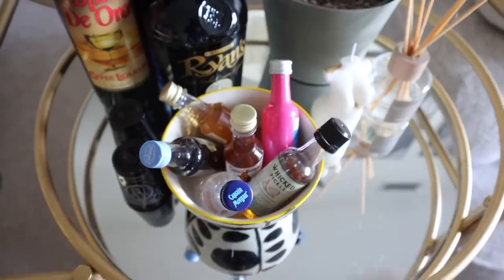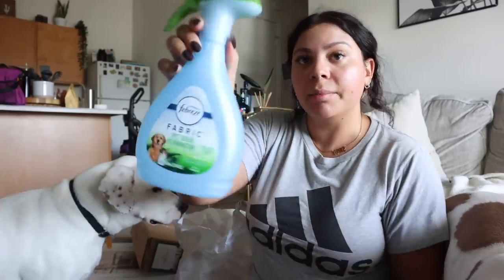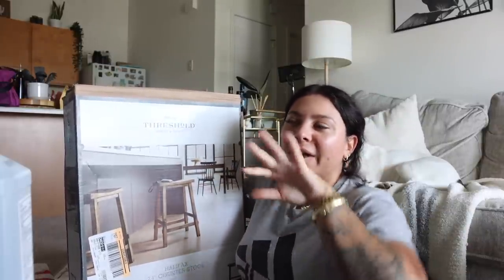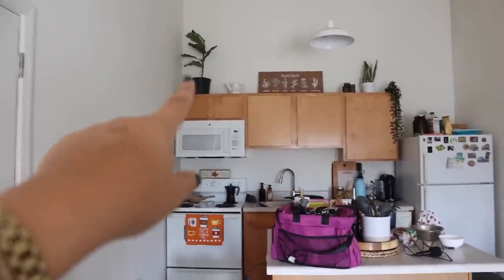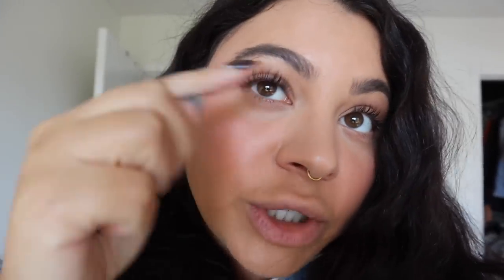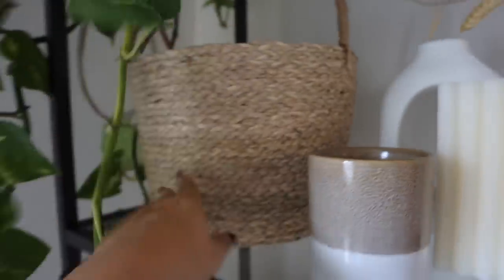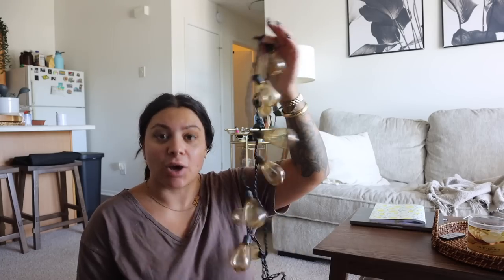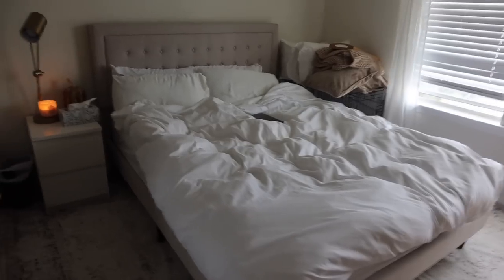CLEANING & REDECORATING MY APARTMENT | NEW PATIO & LIVING ROOM DECOR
IN THIS VLOG:
Bar stools
Bath rug
Living room rug
Patio rug
Dog food container
Bar cart
Magnetic screen door

EDITING SOFTWARE:
Final Cut Pro X

ABOUT ME

Hi! I'm Sam and I'm a professional hairstylist from Pennsylvania. Here on my channel I post a variety of videos related to beauty and my life in general. I love teaching and inspiring others, whether that's through a hair tutorial or an advice video.